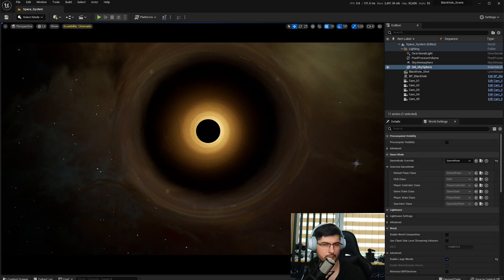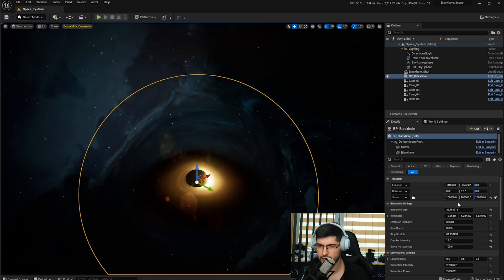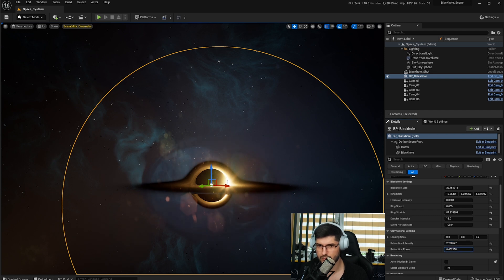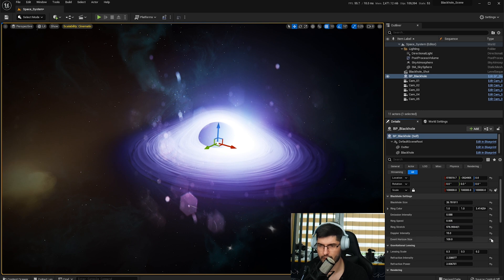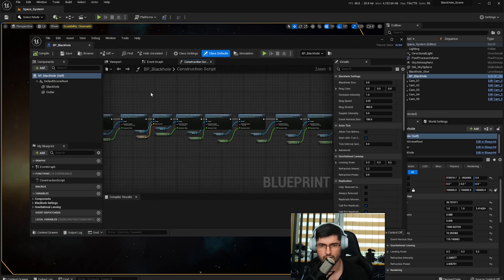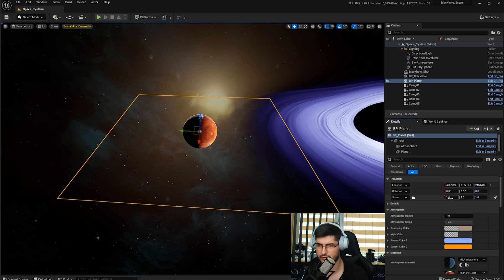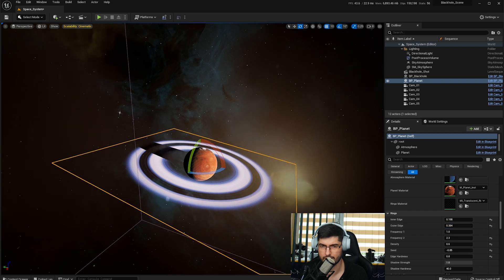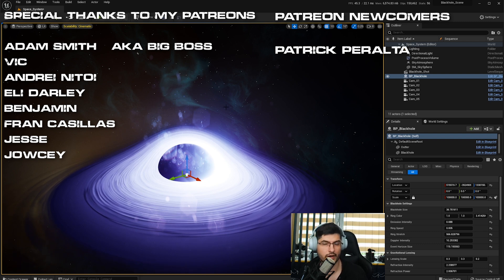Black Hole Project - Feature Overview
Please take a look at a feature overview of my Blackhole Project. This video is meant to quickly showcase what you will be getting if you decide to purchase my Blackhole Project for Unreal Engine. You can also follow the tutoral link below to find out how to create your own black hole.